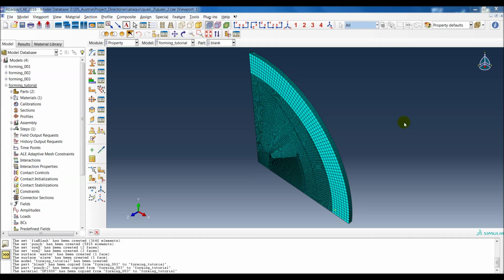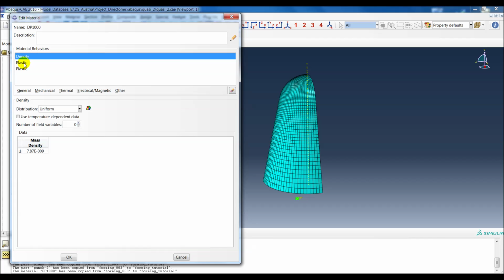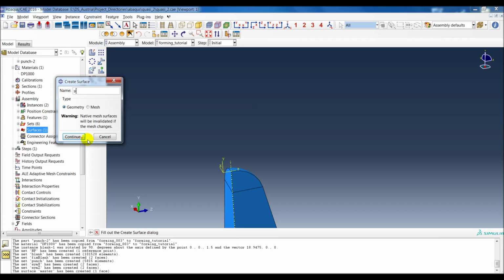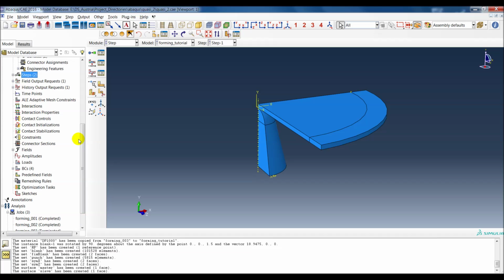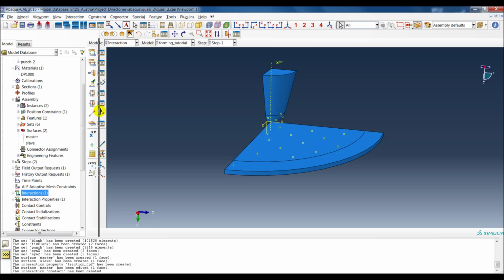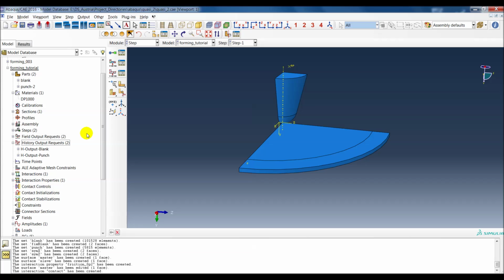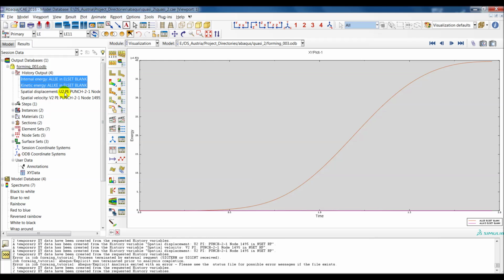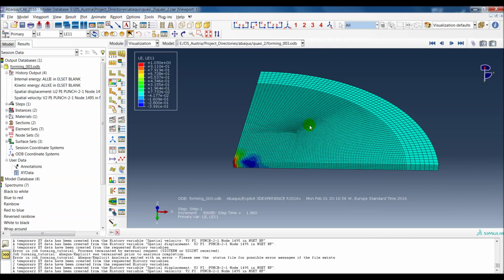Quasi-static Analysis with Abaqus/Explicit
Quasi-static analysis is a useful tool for studying systems which undergo very large deformations. While the implicit solver in Abaqus/Standard would seem like the obvious choice due to the globally static response of the system, Abaqus/Explicit is much more efficient for this type of problem.

Consider a rigid punch contacting a deformable plate. The punch is moved at 2.5mm/min, covering a total distance of 12mm. Since explicit dynamics works with very small time increments, the quasi-static problem has to be condensed into a manageable time frame, otherwise the simulation could easily require several million increments to complete.

In this tutorial I will demonstrate how we can model the above experiment using the appropriate techniques which produces good quality results within a reasonable time frame.